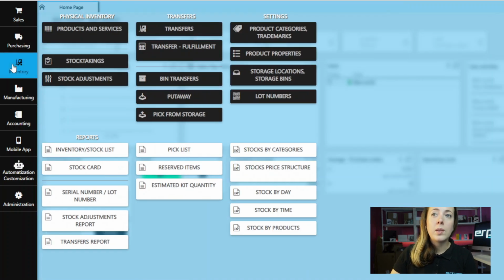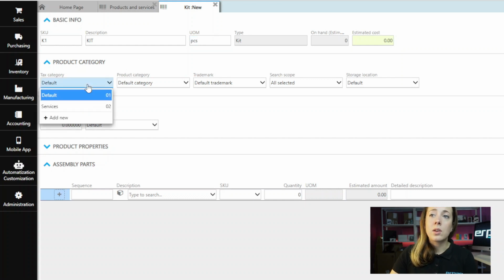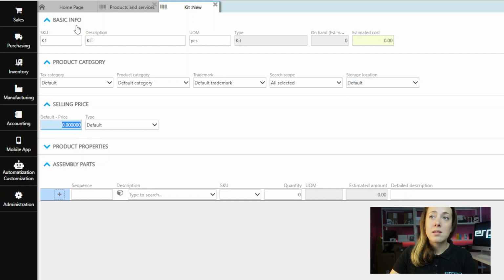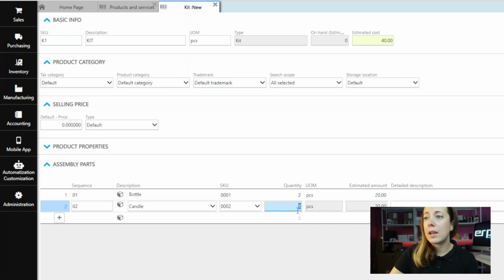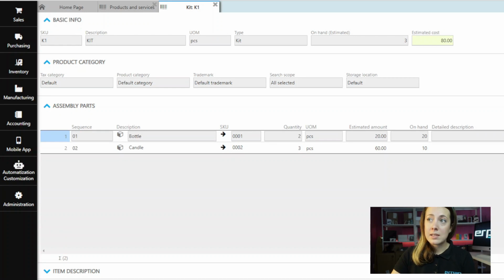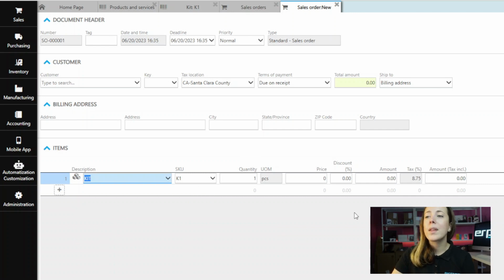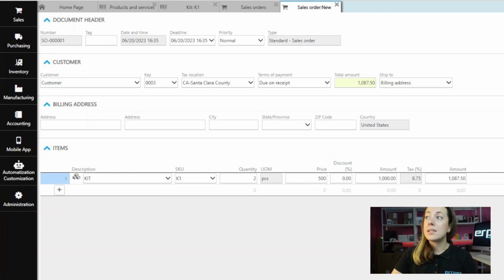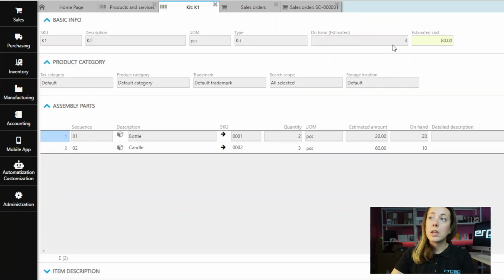Inventory: L10 - Kits in ERPAG